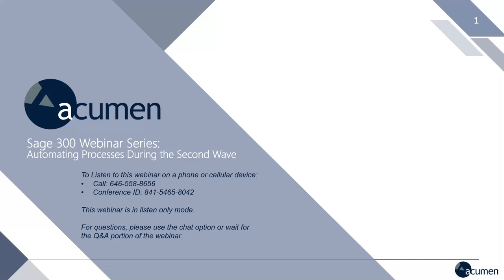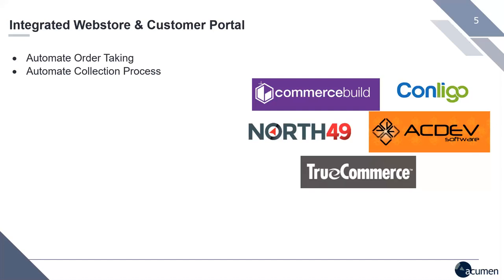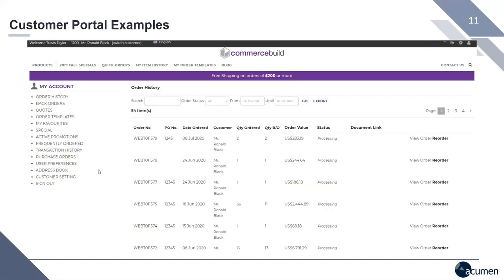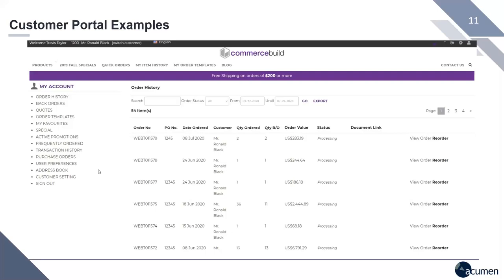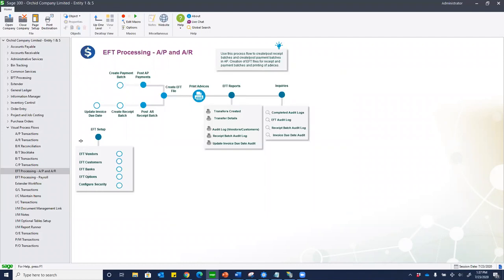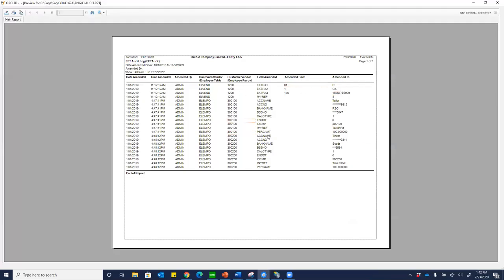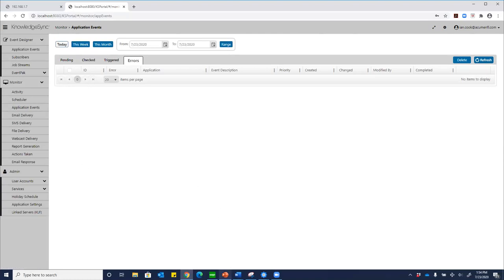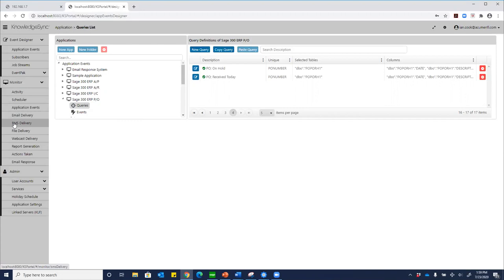Sage 300: Automating Processes During the Second Wave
More than ever, businesses are looking for the freedom and flexibility they need to automate their best practices and distribution processes. In order to survive the new normal, businesses must streamline processes, reduce the risk of human error, and deliver data in a timely manner. In this webinar, Acumen will cover how your Sage 300 can simplify the way you do work through automation.

Products Shown:
Integrated Web-Stores - 4:32
IMan by Realisable - 18:37
Orchid EFT - 28:19
Sage Alerts & Workflow - 43:15